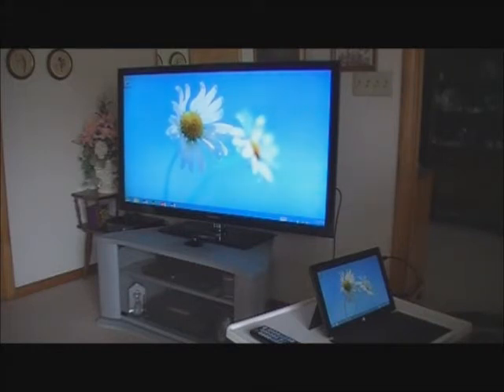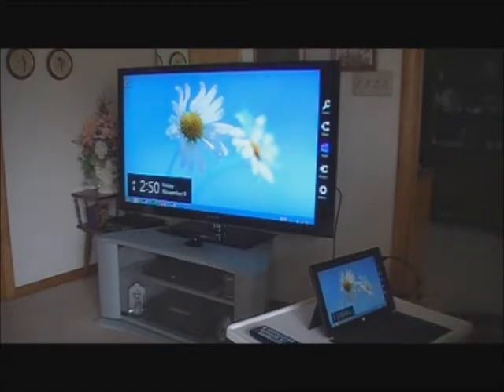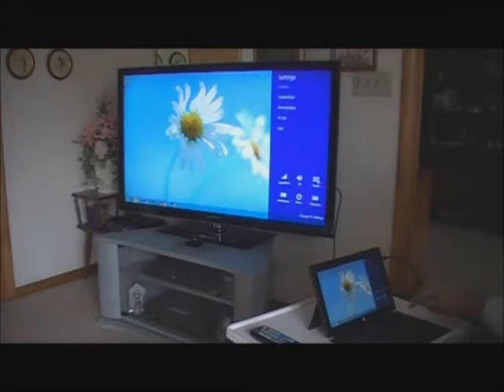skyverse7_opinion_on_microsoft_surface_part_2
Part 2 of 5.  This is my demo and review of Microsoft Surface and Windows 8/RT.  I prepared this for my friends and decided to share it on YouTube.  It is divided into 5 parts - Overview (15 minutes), For Windows 7 and Non-Touch Users (8 minutes), Skype (5 minutes), Smartglass (8 minutes), and Commentary (10 minutes).  All times are approximate.  I have uploaded the 10-minute Commentary as a separate video for those interested in just the opinion section.  I stress that the opinions are mine and not necessarily those of any other person or organization.